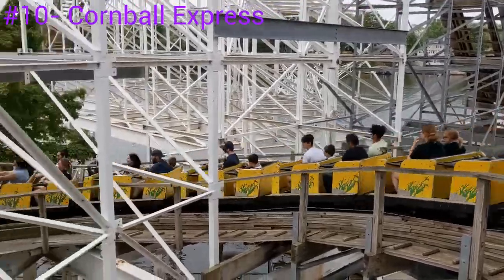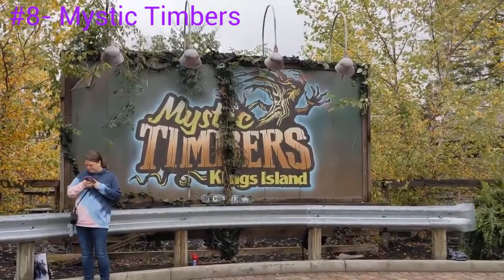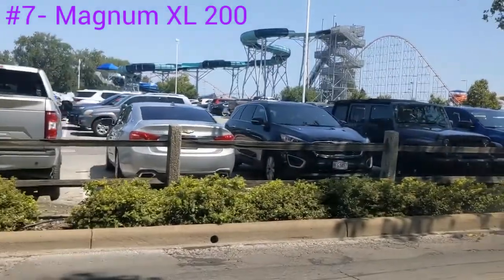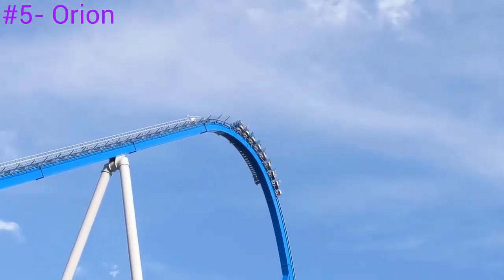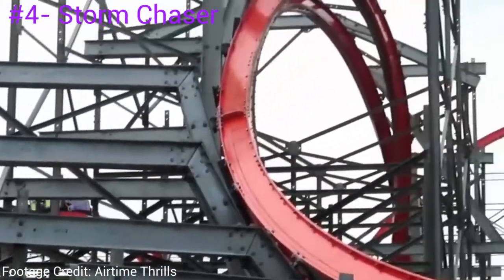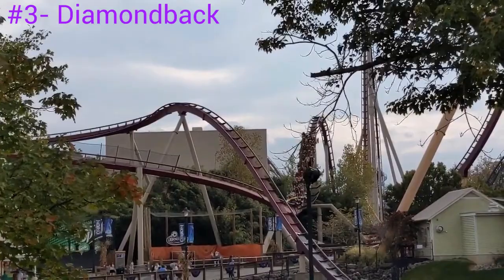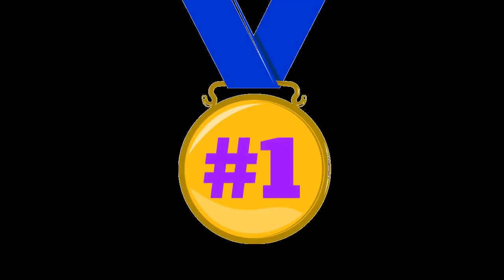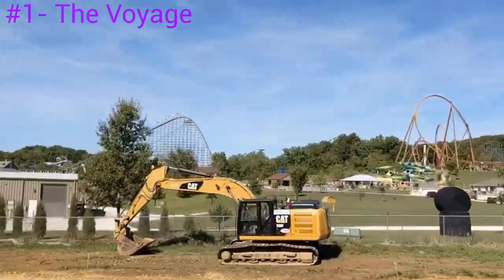Top 10 Favorite Coasters (January 2022)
Lots of people love to rank the roller coasters they’ve ridden, sometimes in top 25s, sometimes in top 15s, but I personally think 10 is the best number to rank coasters, so in today’s video, I will be counting down my top 10 favorite roller coasters.

Sorry for uploading a day later than usual, there were a few technical difficulties, so it had to be delayed.